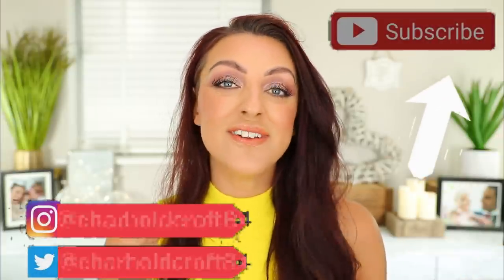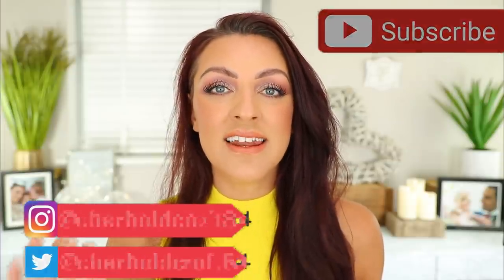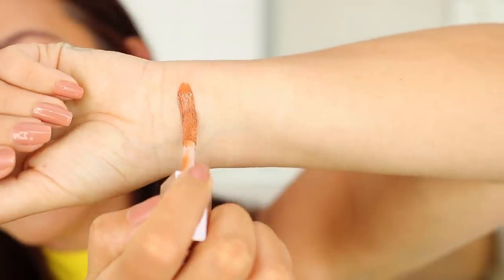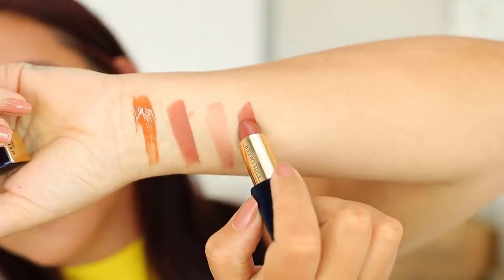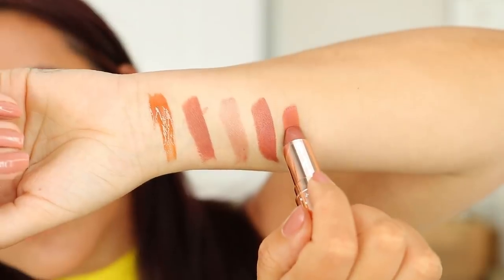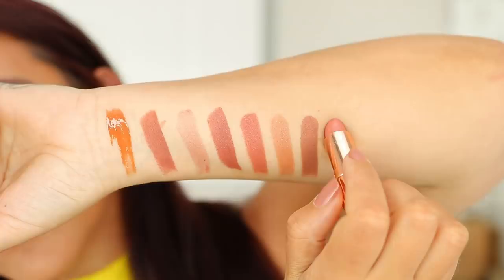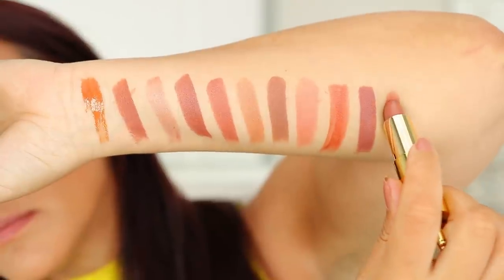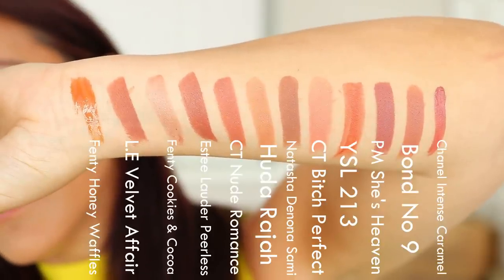20 LIPSTICKS FOR LIFE!!! Jimmy Choo, Pat McGrath, Charlotte Tilbury, Chanel & MORE!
Hi lovelies,

After filming my lip collection video it got my thinking about which of my lipsticks couldn't I live without, which would I repurchase FIRST and if I had to narrow down my collection what would be a MUST-HAVE. So if I could only keep TWENTY, these would be my picks!!

Ad Info
Links below to products used/worn in the video are usually affiliate links so if you choose to use them to make a purchase, I will receive a small commission for which I am extremely grateful!  But please don't feel obligated to use them if you are unhappy with this and feel free to find the product yourself!
I purchase all products myself unless they are clearly marked as GIFTED, in which case the brand has sent them to me with no obligation to post.

Products Mentioned
Fenty cream gloss bomb (Honey Waffles)

Fenty Slip shine (cookies & Cocoa)

Lisa Eldridge (Velvet Affair, Go Lightly, Velvet Ribbon kit)

Estee Lauder (peerless/Carnal)

Charlotte Tilbury (Nude Romance, Hot Emily, Happy Kiss, Bitch Perfect)

Makeup Worn
ABH Brow Freeze

Tom Ford Shade and Illuminate foundation

Pat McGrath Undereye Powder medium

Top: TOPSHOP

Nails: OPI El Matte Adoring You

My Brushes:
Rephr:

HAIR COLOUR
I dye my own hair at home using L'oreal casting creme gloss 360 (black cherry)

SKIN TYPE/COLOUR
I'm 37 and my skin is pretty normal, sometimes with a slightly oily nose! I also have early signs of aging like fine lines/texture, as well as some sun damage and REDNESS!
I DO NOT use fake tan, but I get very tan naturally in the summer as I have olive skin.  My face is often a LOT lighter than my body because I keep my face very well protected to keep my melasma under control and signs of aging at bay!